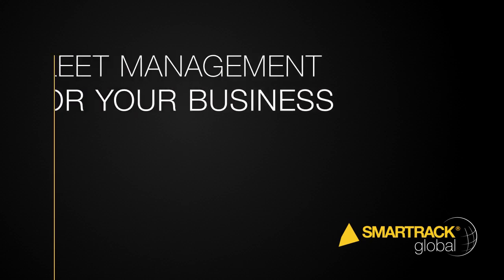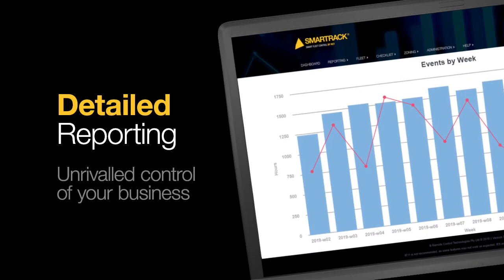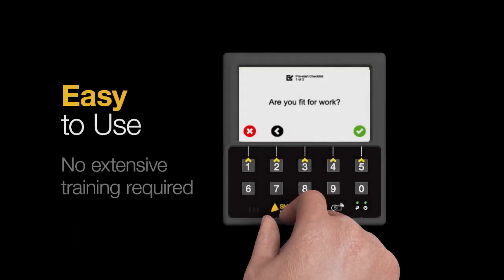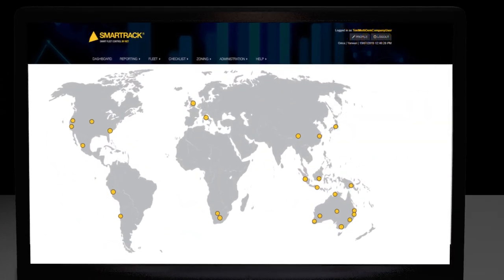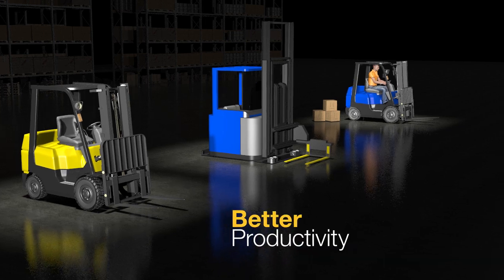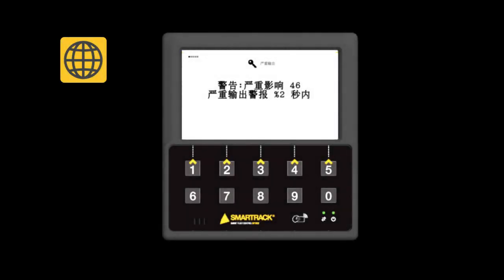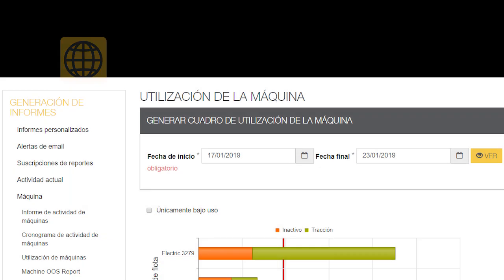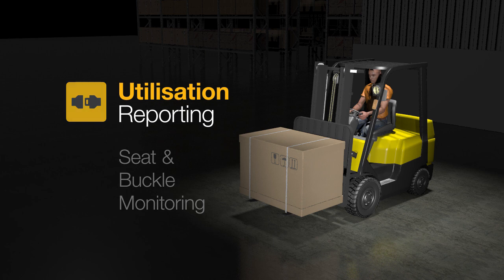SmarTrack Global Fleet Management by RCT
Fleet management systems are playing an increasingly vital role in optimising materials handling operations and increasing bottom line profits for companies worldwide. RCT is meeting this demand with its fleet management solution, SmarTrack® Global.

key Features include:
GLOBAL REPORTING
PRE-START AND POST-START CHECKLISTS
MULTILINGUAL INTERFACE
OUT-OF-SERVICE
WEIGHT AND SPEED MONITORING
GPS ZONING
included
BATTERY VOLTAGE
SEAT MONITORING
LIVE EMAIL ALERTS
“MESSAGE OF THE DAY”
SERVICE SCHEDULER
OPERATOR ACCESS CONTROL
CRITICAL OUTPUT
EVENT REPORTING
CONNECTIVITY
WORK INPUTS
BUCKLE MONITORING
WEIGHT REPORTING
The innovative solution provides relevant, customised information in real-time to employees at every level of the supply chain. The system can be installed on a diverse range of industrial equipment, regardless of make or model.

SmarTrack® Global can be used anywhere in the world with its multilingual user interface. It delivers machine data from multiple sites; all under one platform, any time, any where. SmarTrack® Global streamlines operations and simplifies the industrial fleet management process.